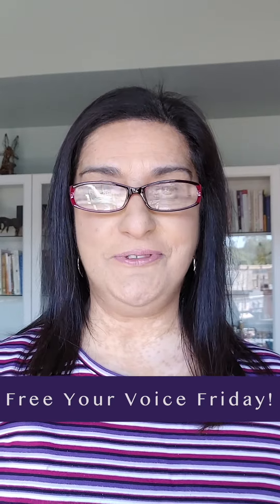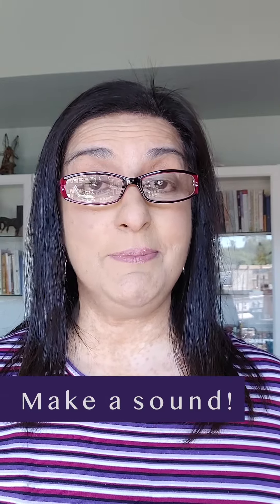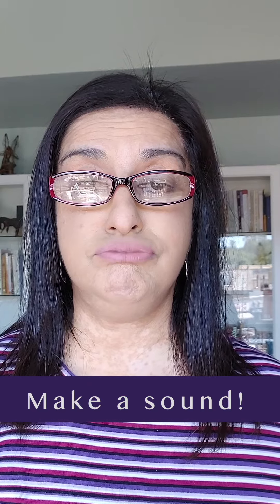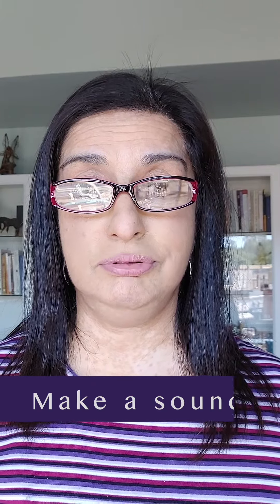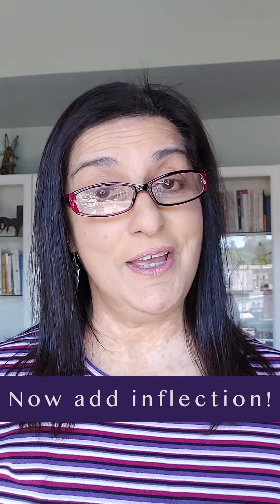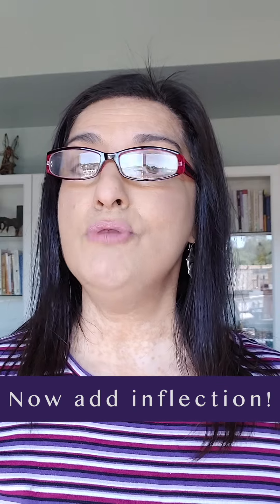Inflection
Why is inflection so important when acting or speaking? 🤔
The inflection or modulation in our voice adds colour and drama to our speaking voice. It helps to present our speech in a more interesting way.
When we use inflection, the changes in our tones also help us to express our views in a more expressive and authentic way!
Inflection can be learnt! 🙌